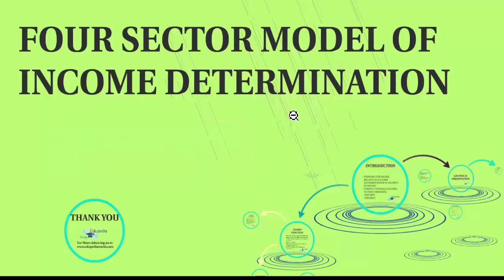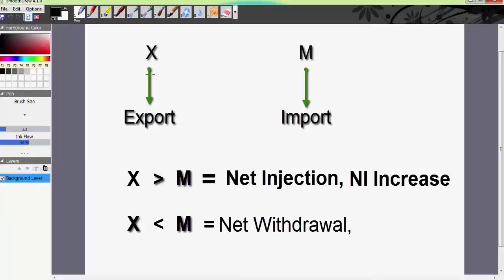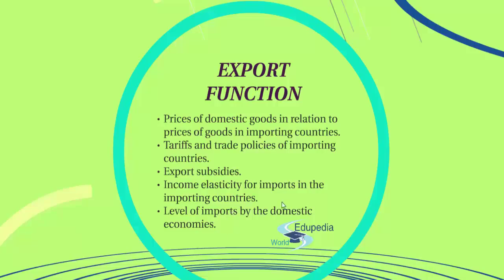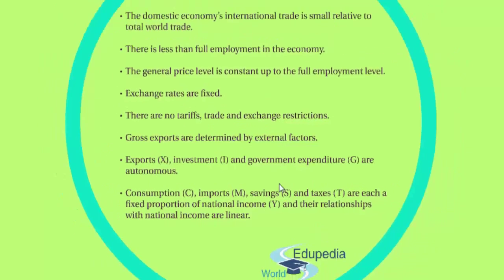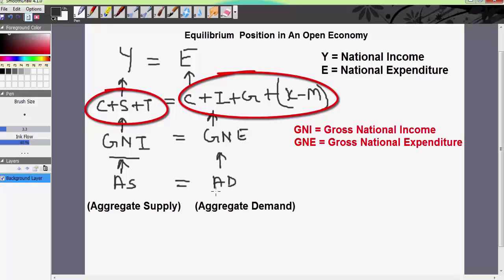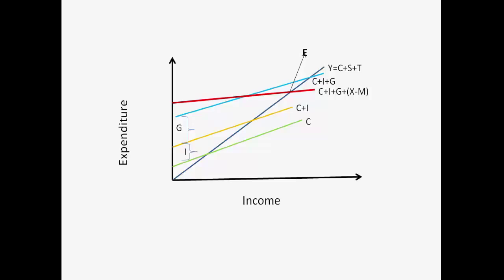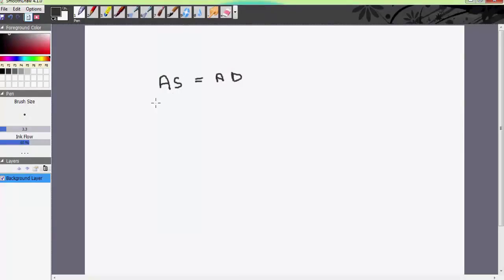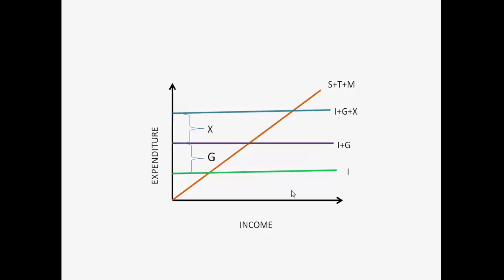Keynesian Theory of National Income Determination | Four-Sector Model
Introduction 00:00:00- 00:00:32

The Four Sector Model of Income Determination 00:00:33- 00:21:52
*What are the four sectors?
*What are the two impacts of foreign sector on the model?
*How to obtain the net effects of exports and imports?
*What is net injection?
*What is net withdrawal?
*How do these affect the national income?
*The major assumptions of the four sector model
*What are the various factors on which exports are dependent?
*How to determine the export function?
*What are the various import functions?
 -Determination of Equilibrium Level
*How to determine the equilibrium position in an open economy?
*What are gross national income and gross national expenditure?
*The graphical representation of equilibrium point
*How to draw aggregate income and aggregate demand curve?
*What are the major conclusions that can be drawn from the graph?
 - Saving and Investment Approach
*How to determine national income under this approach?
*The graphical representation of obtaining national income as per this approach